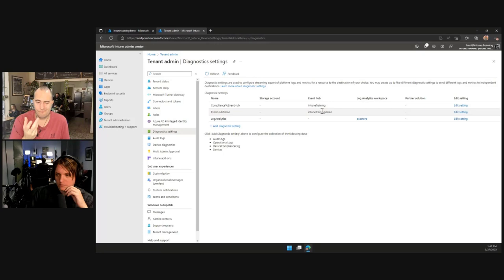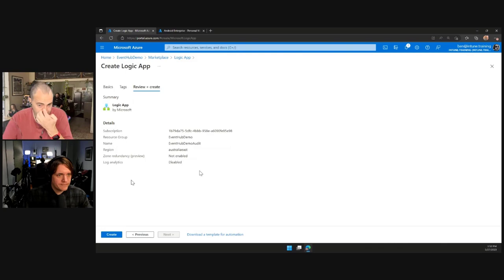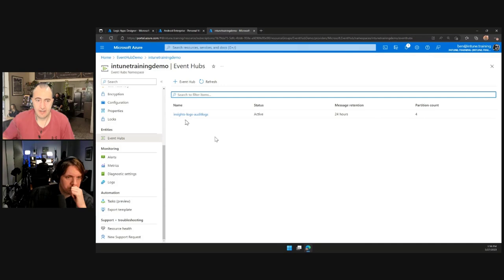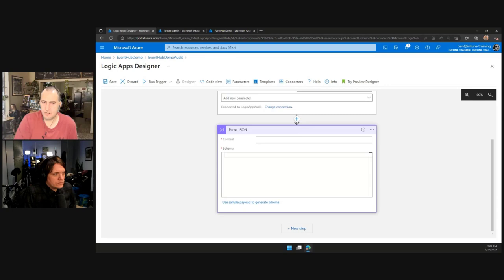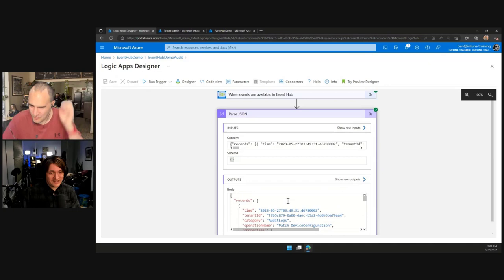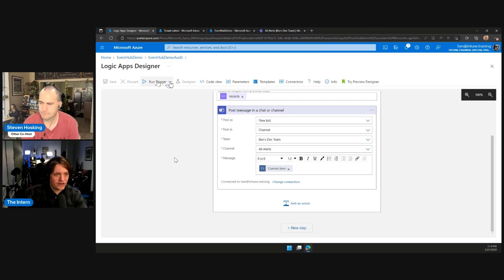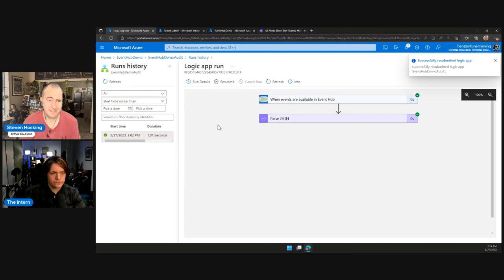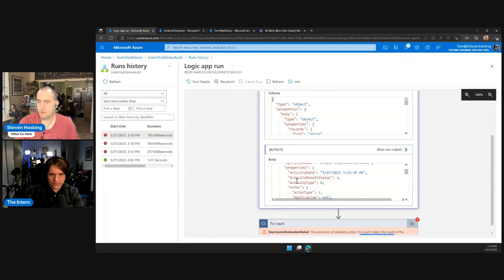S04E16 - Event Hub Adventures (I.T)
00:00 - Intro
00:42 - What is Event Hub?
01:37 - Problem statement
02:50 - Create an Azure resource group
05:10 - Create an Event Hub
09:02 - Problem statement take 2
10:52 - Link Intune to the Event Hub namespace
16:40 - Create Logic App
20:06 - Create shared access policy
21:01 - Logic apps designer
26:42 - Parse JSON step
33:10 - For each step
36:29 - Post message in Microsoft Teams
40:31 - Troubleshoot Parse JSON and for each steps
48:08 - Demo success
48:56 - Cost
50:15 - Onboarding device scenario example
1:02:15 - Wrap up